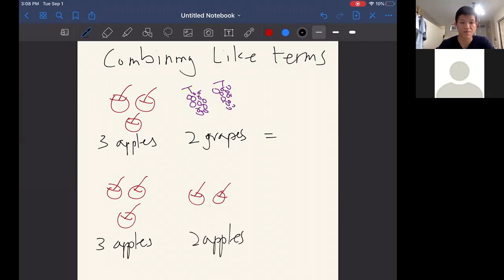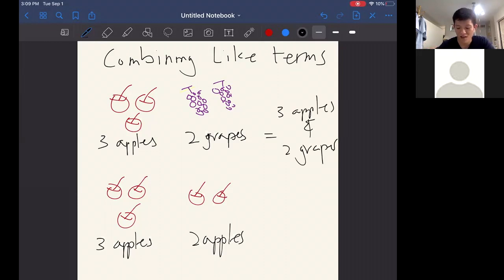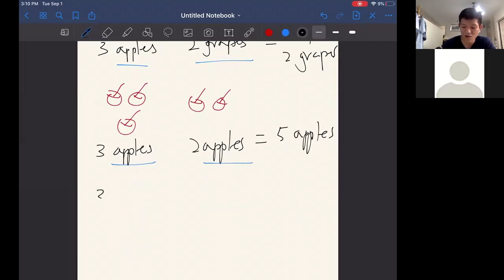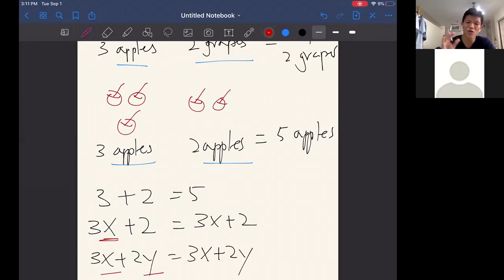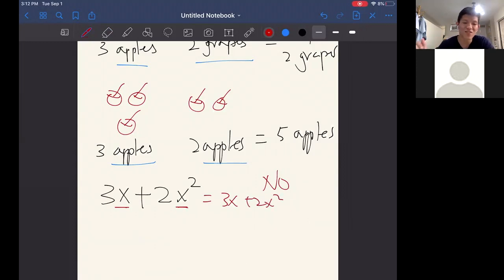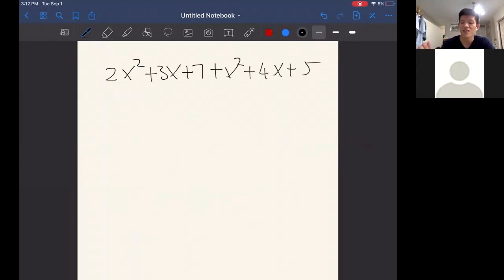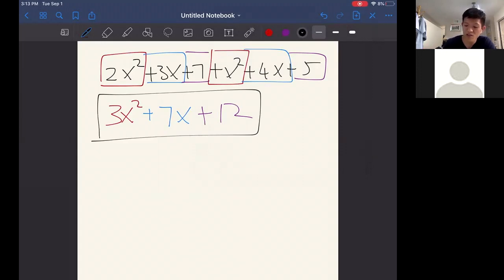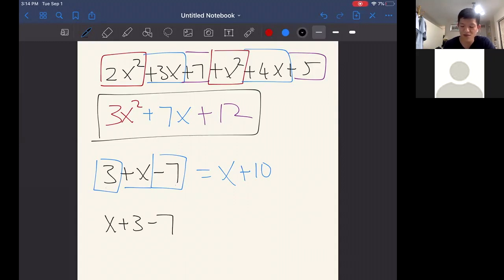What are "Like Terms"? How to combine them?